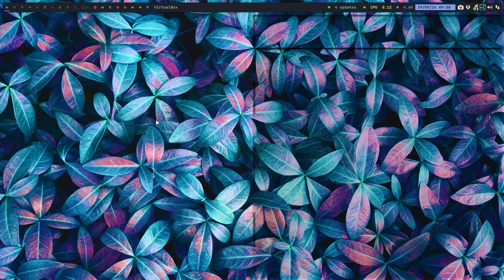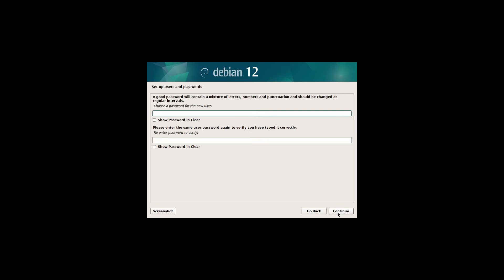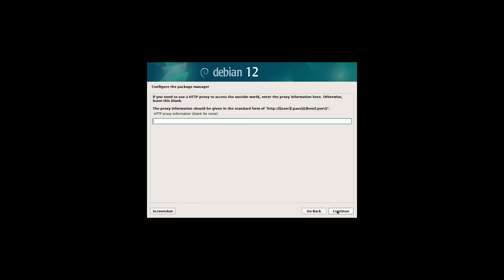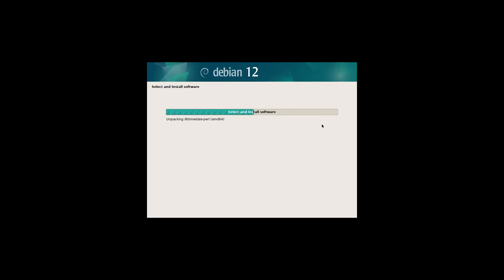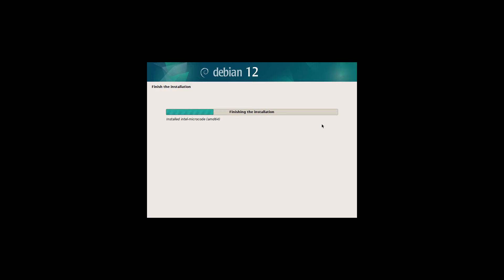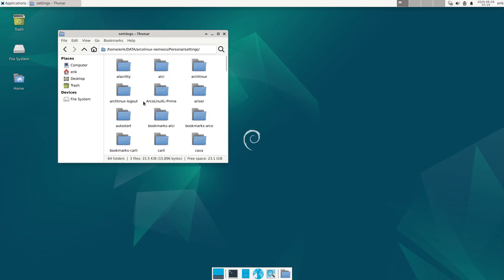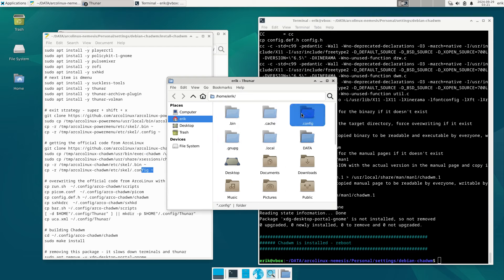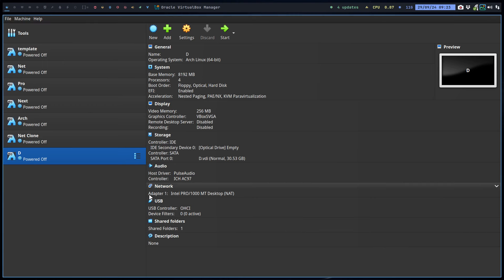Arco : 4275 Migrating ArcoLinux Chadwm to Debian 12 - workflow